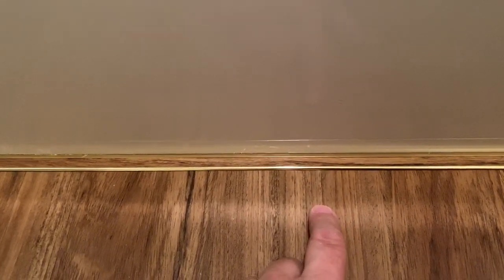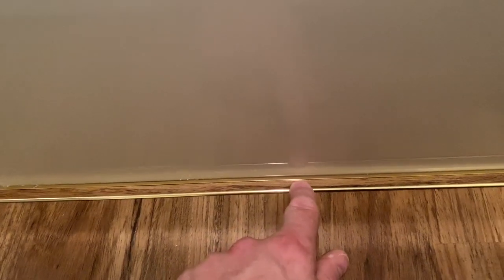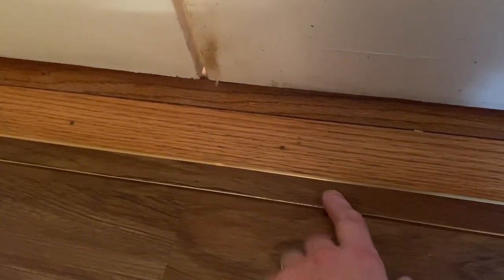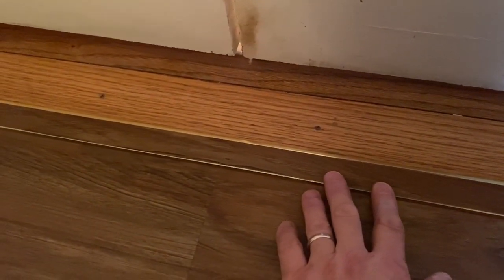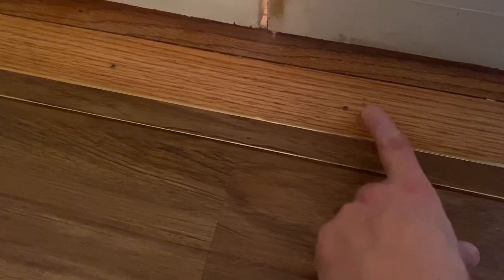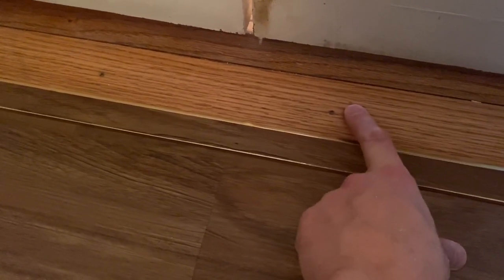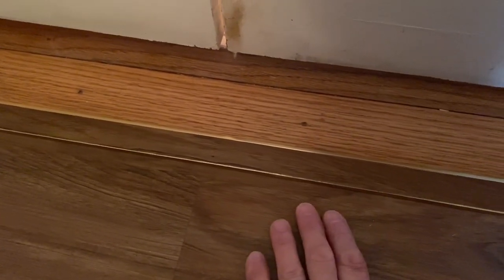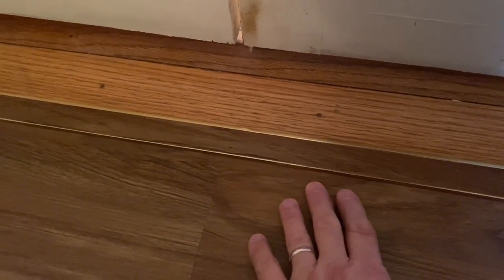Vinyl Plank Transition To Tub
Vinyl plank transition to tub, the absolutely best looking transitions for vinyl plank without sacrificing quality